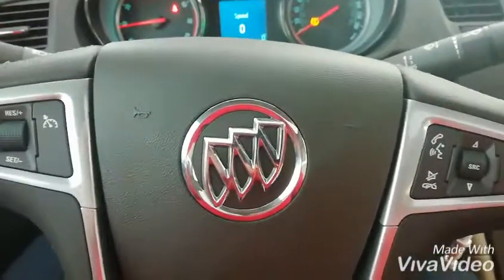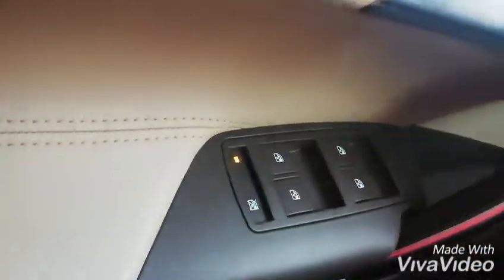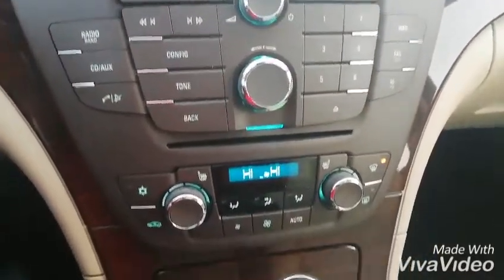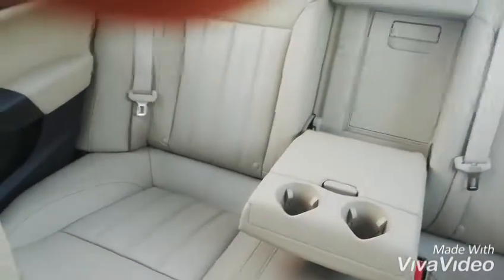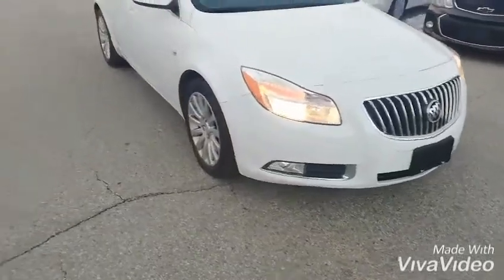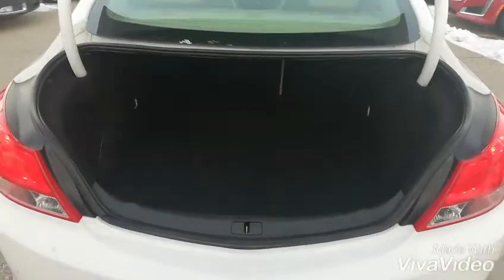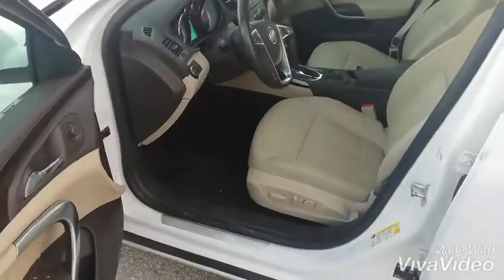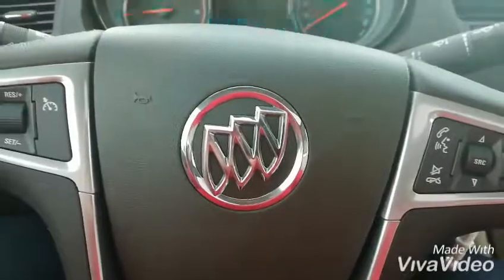2011 Buick Regal